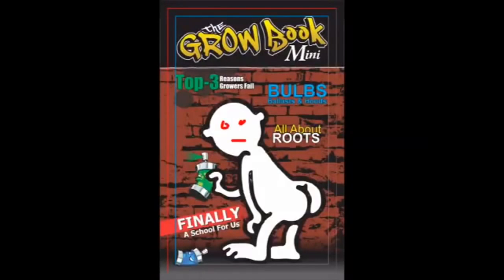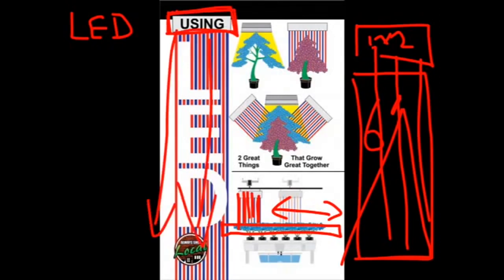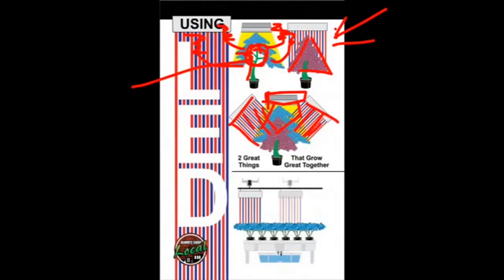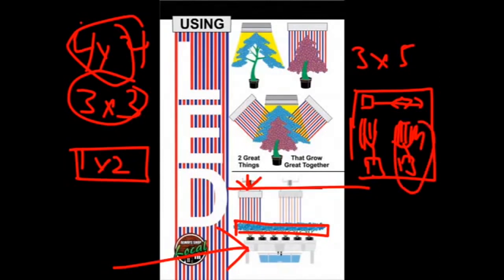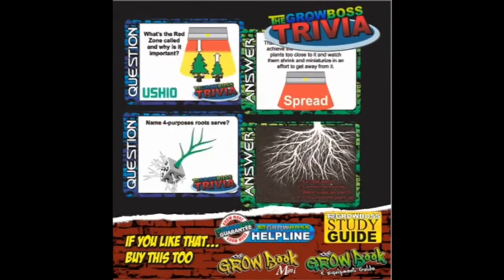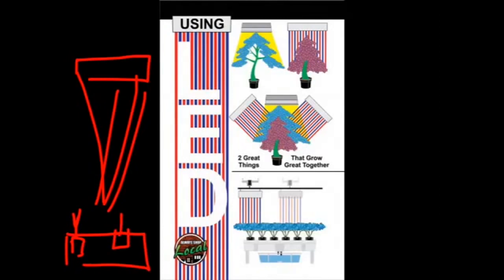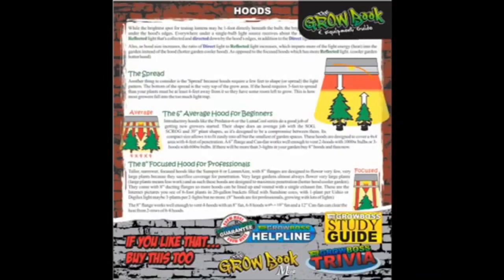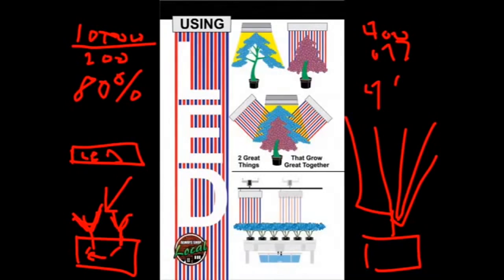Marijuana Garden Science Using LED lights The Truth about it